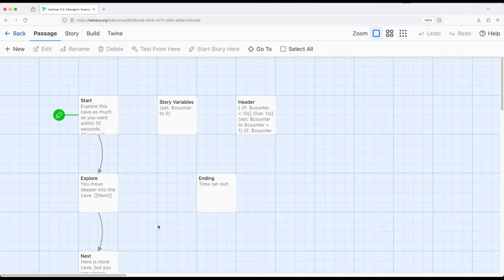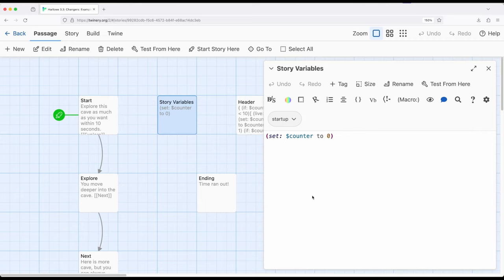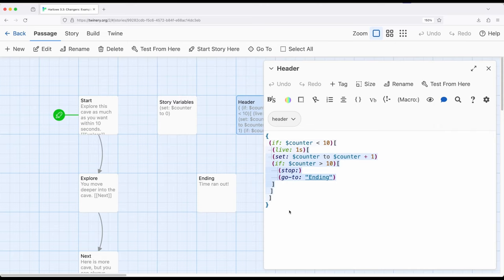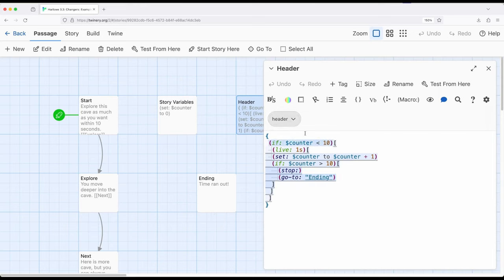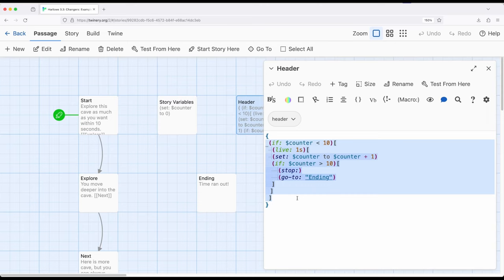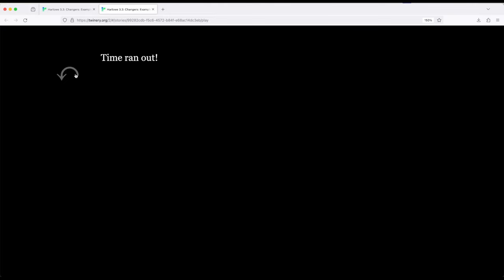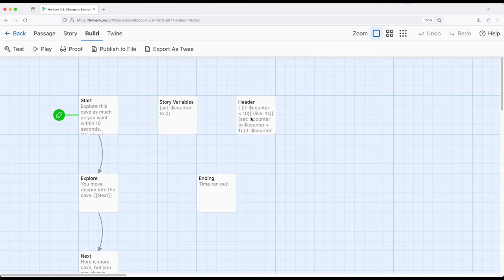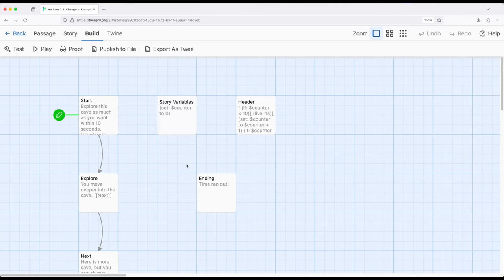Twine 2.8: Harlowe 3.3: Changers: Example: Limited Play Time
This video demonstrates an example of limited play. After 10 seconds, the game will end.